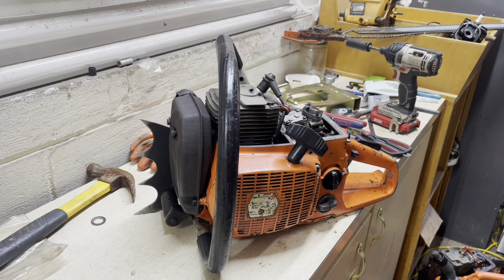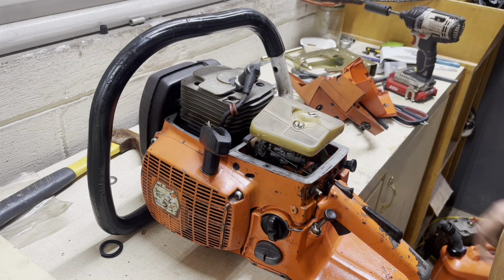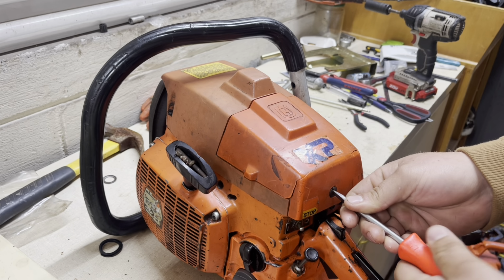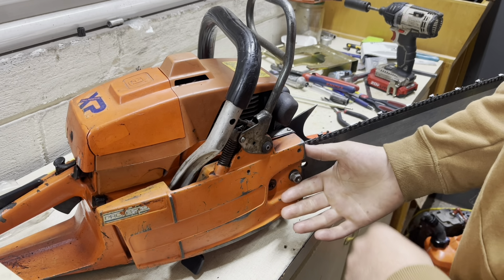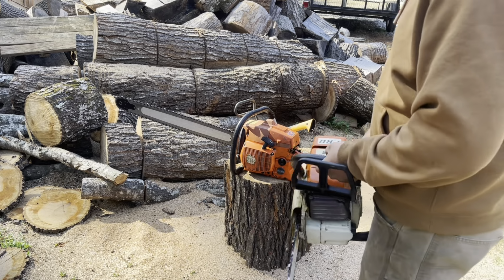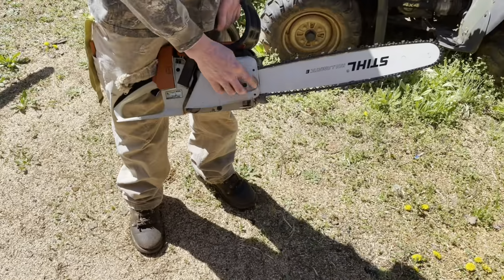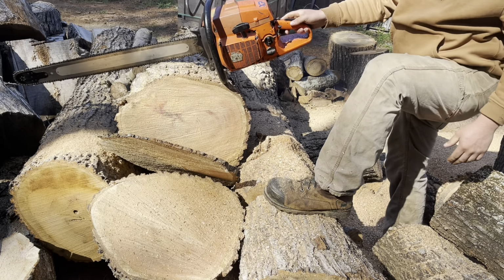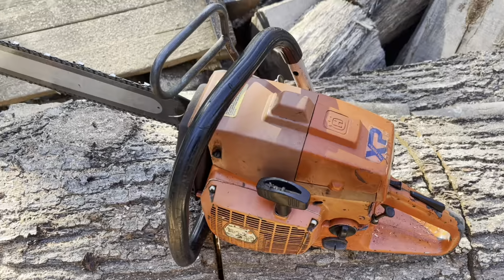Husqvarna 2101xp first run In years…….Will it cut?